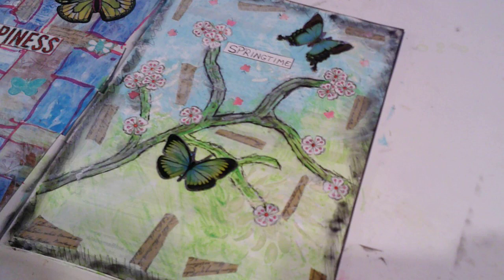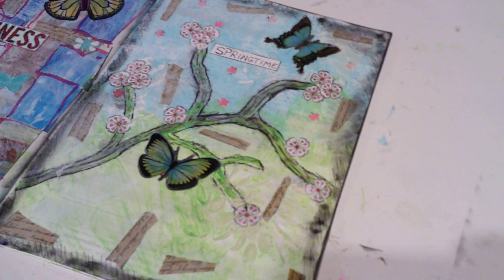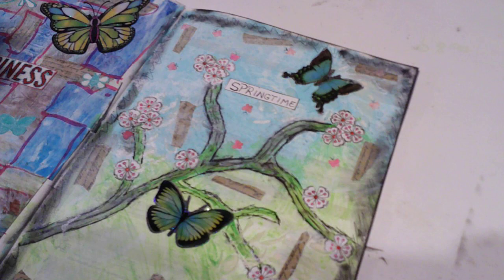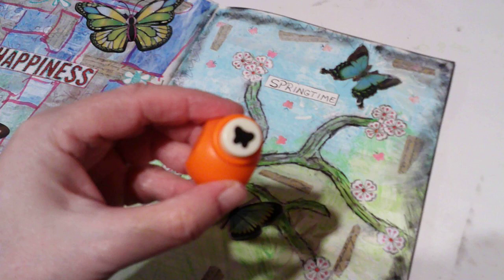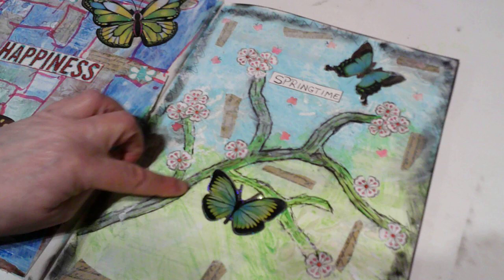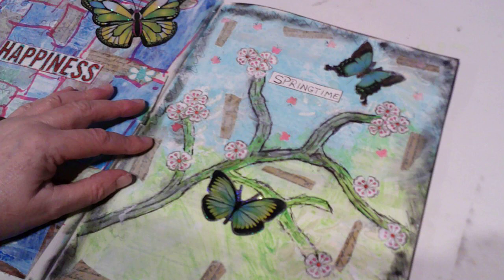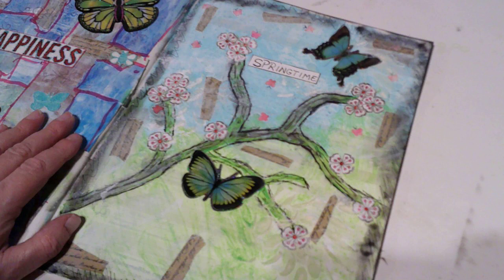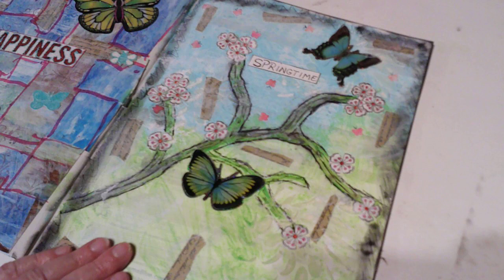Springtime Video 2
this is the video i did last time but my battery died on me so i am letting you all know how i finished it. I would really appreciate it.